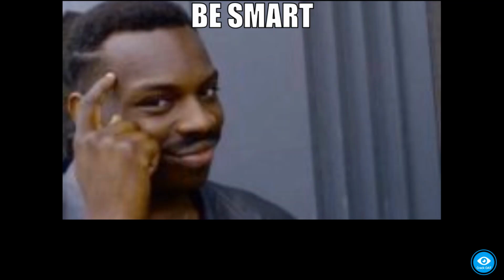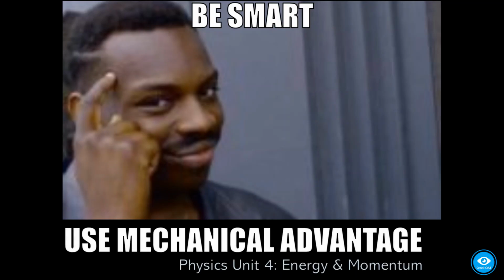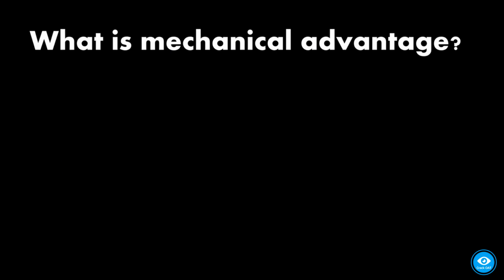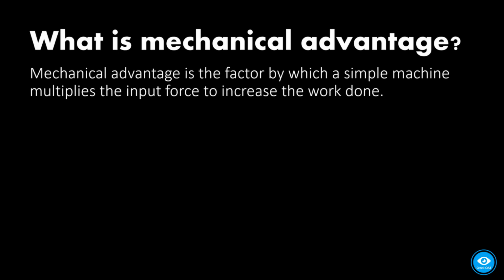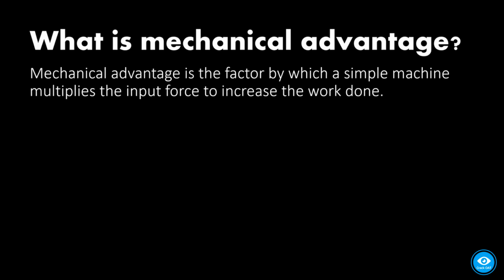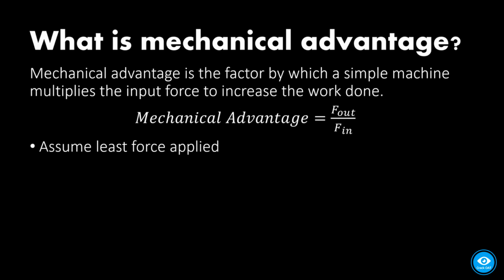OAT Physics Lesson 21 Mechanical Advantage (Optometry Admission Test)